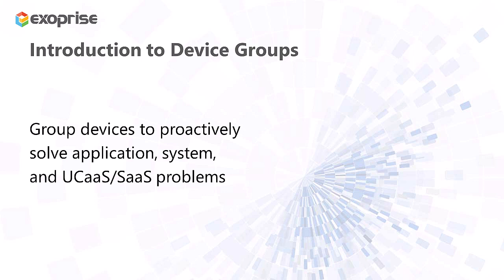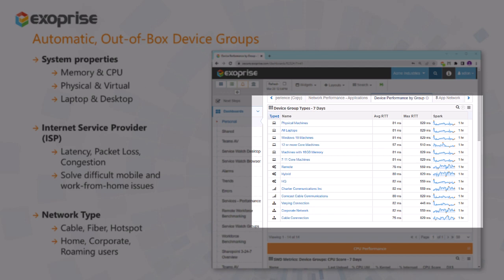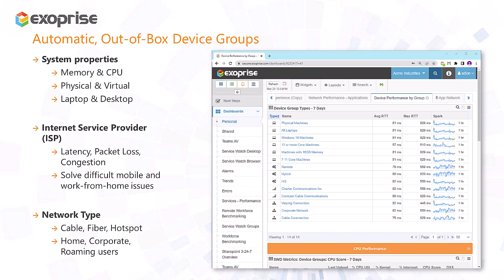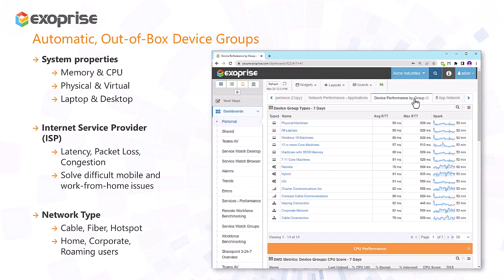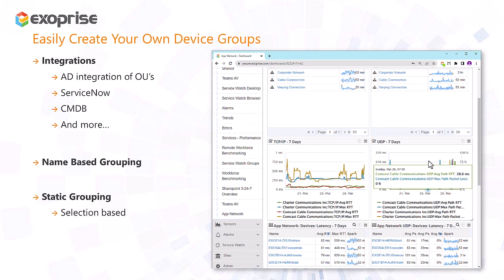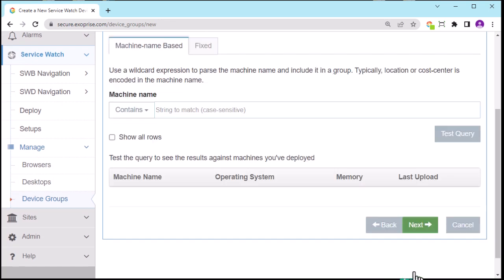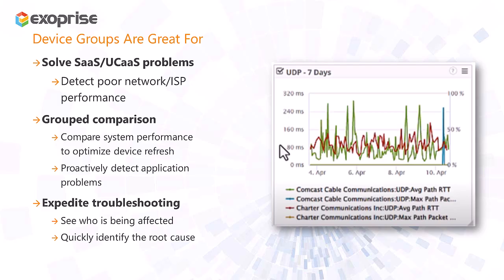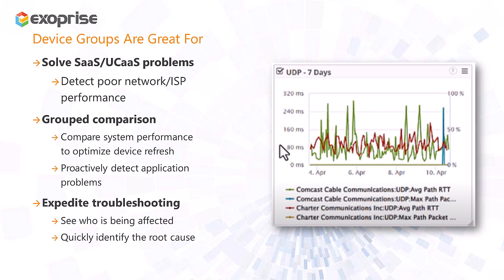Introduction to Device Groups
Device Groups help prioritize what needs to be done to improve employee digital experience. Customers use them to group network and experience metrics by department, line of business, geography, VIP users, and any way they want. With device groupings, it’s easy to prioritize how to take action and needs fixing - in real time. Combined with built-in groupings - by network connection, type of device, even ISP - you'll have fewer issues to deal with, and when issues pop up, you'll fix them faster.

With the hardware information collected by Service Watch Desktop, resource usage, and performance can be compared on devices or per application. By identifying the ISP, network, and connection types, we provide visibility into corporate network and home network performance as well as ISP performance from devices.

Device Groups are great for viewing metrics across 1000s or 10s of 1000s of machines. There are currently multiple methods of grouping devices, including integrations via Active Directory or CMDB's like ServiceNow.

CHAPTERS:
00:00:00 Start
00:00:06 What are Device Groups
00:00:35 Out of Box Device Groups
00:00:49 Use Cases for Device Group
00:01:33 Using Device Groups in Dashboards
00:02:10 Network and Connection Performance
00:02:25 ISP Performance
00:02:42 Custom Device Groups
00:03:00 Creating a Device Group
00:04:00 Device Groups Are Great For
00:05:00 End